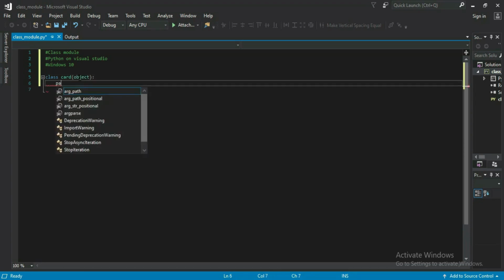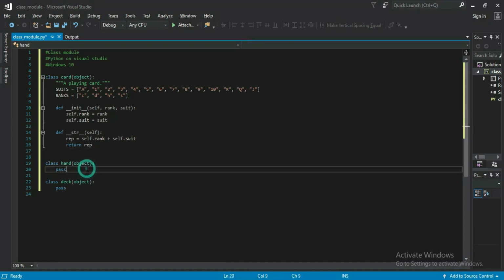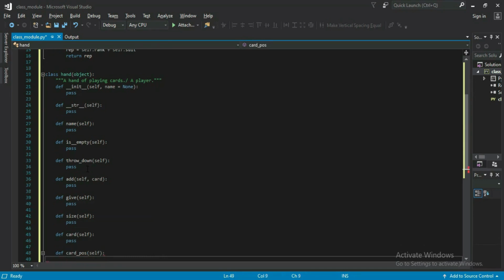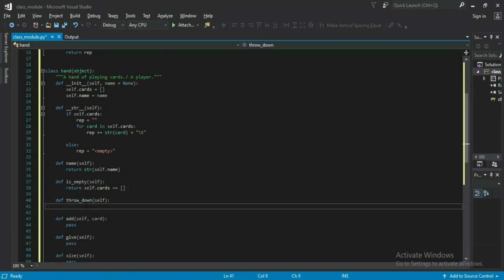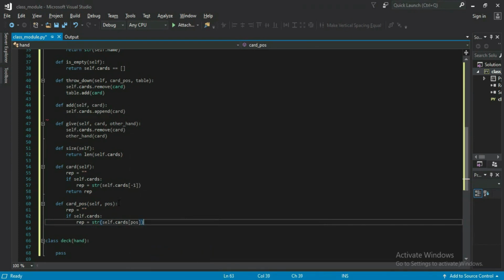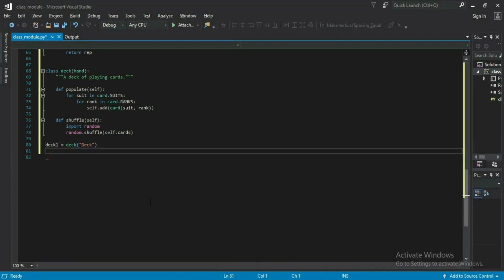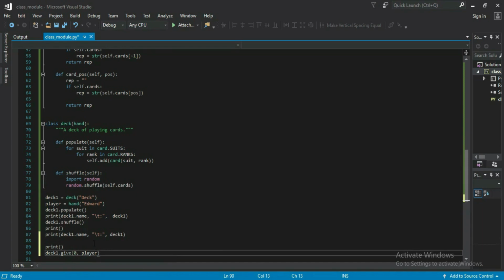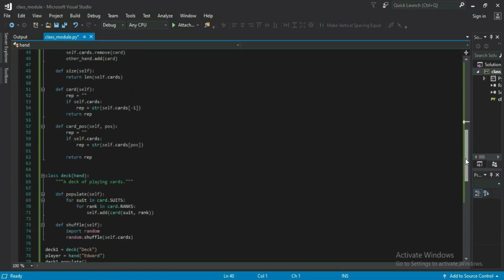python card game part 1, creating classes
python card game